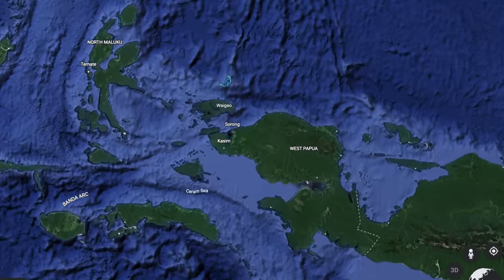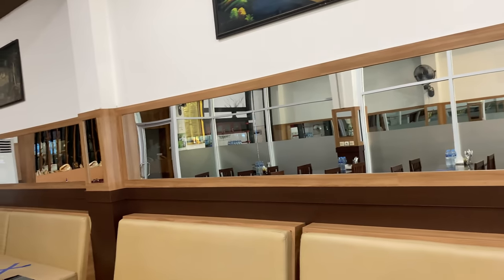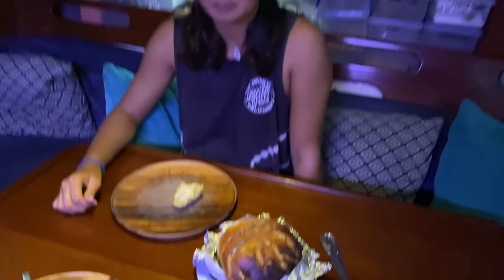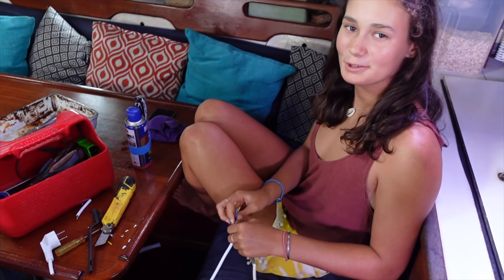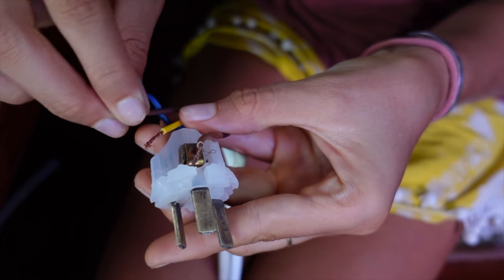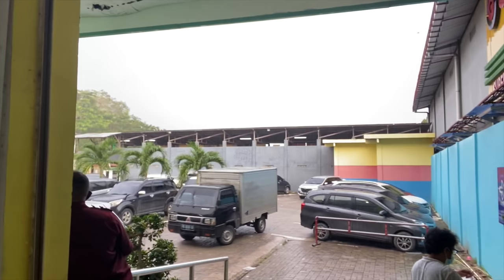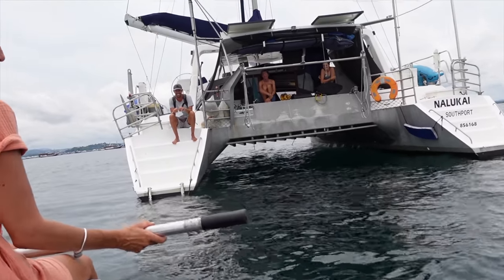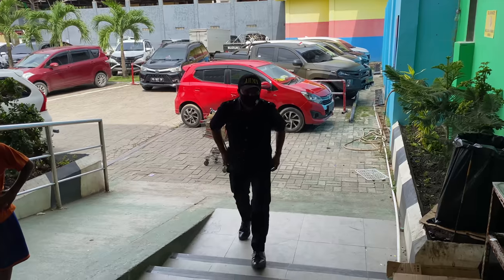Sailing Indonesia Costs, Visas, food + Dinghy Tip for all cruisers Episode 273 | Sailing Catalpa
This episode we are in sorong West Papua provioning the boat and extending visas